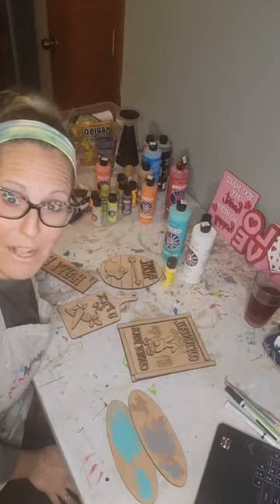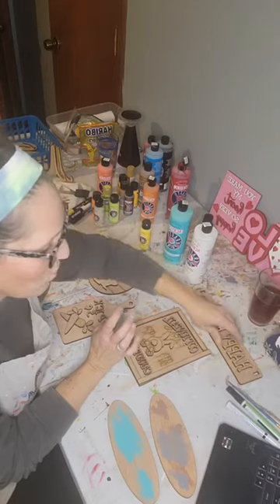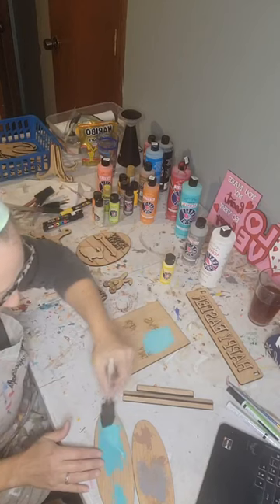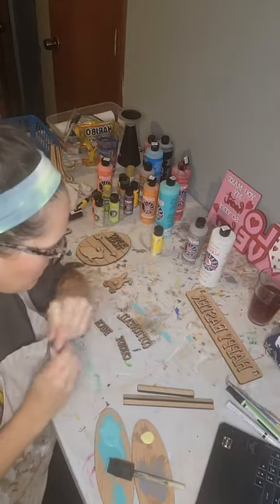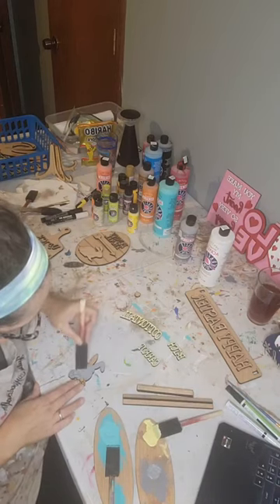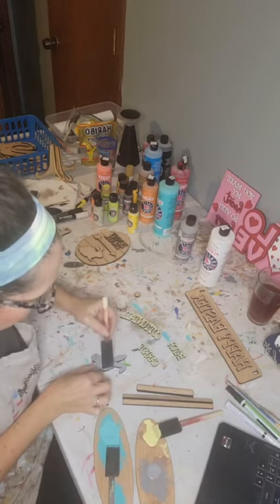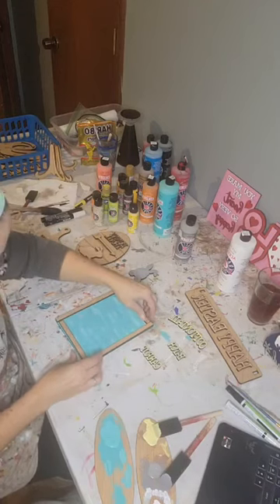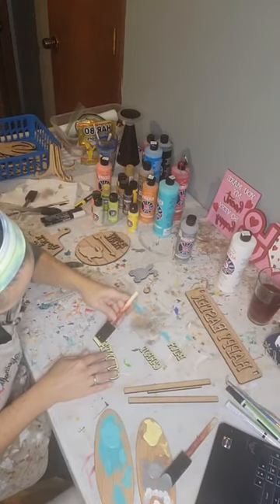DIY Paint Easter Decor with me!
Check out my current (or soon to be current) Craft Kit of the Month
Come paint this adorable Easter decor set with me!